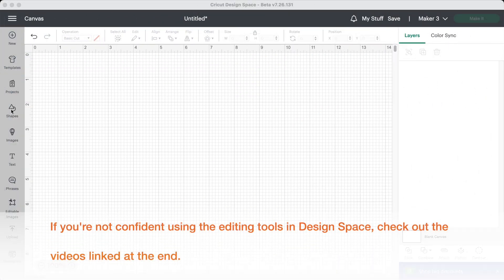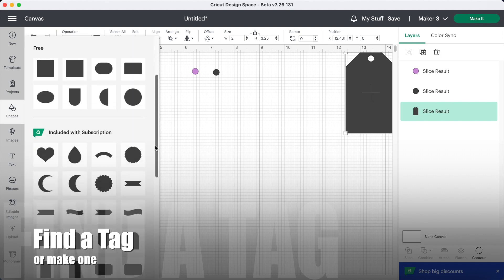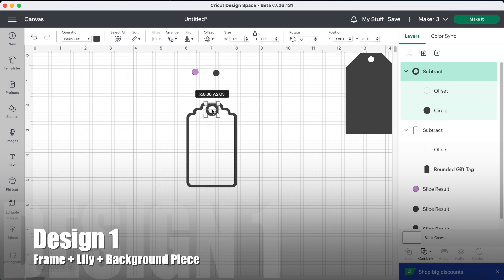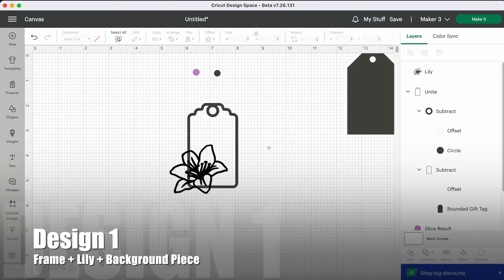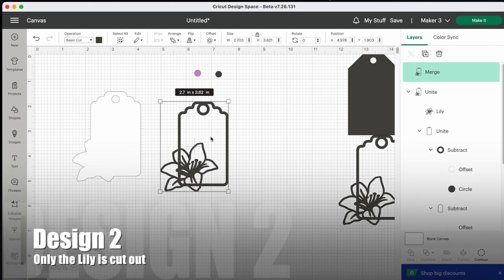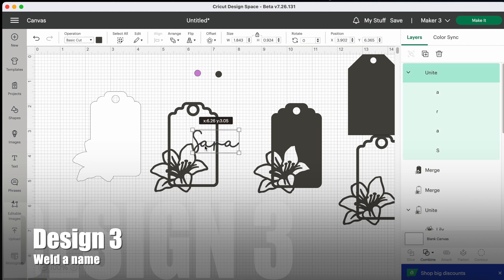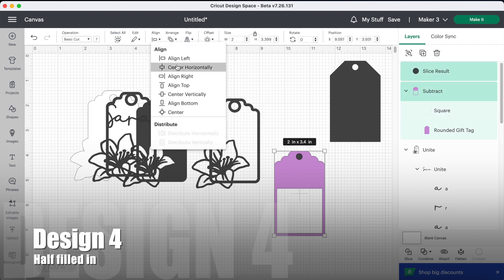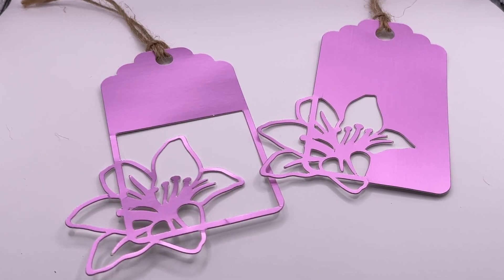How to Create Luxury Designer Gift Tags in Cricut Design Space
A step by step tutorial on how to use Design Space to create your own beautiful luxury gift tag designs.
Including how to use the images and editing tools on the canvas page to create your own designs. How to slice, subtract, unite, merge, align elements on your canvas.
Once you know how to make these designs, you'll be able to make millions more.